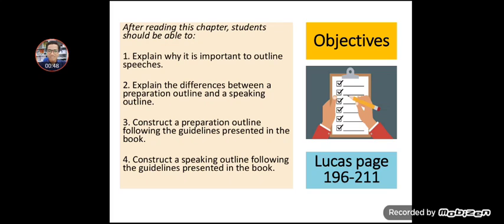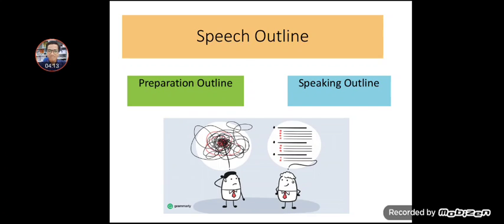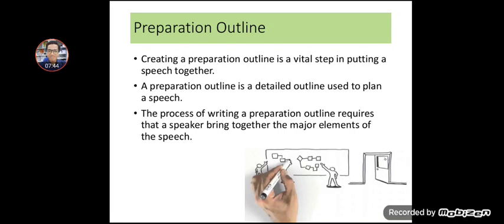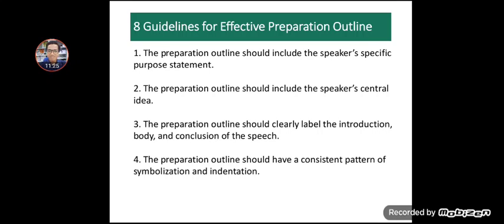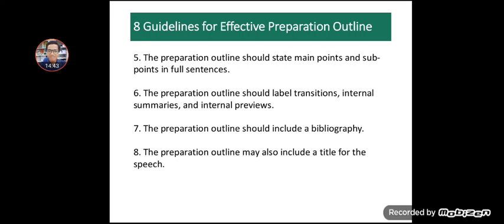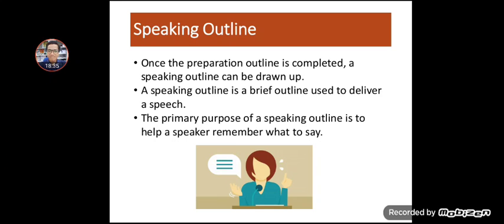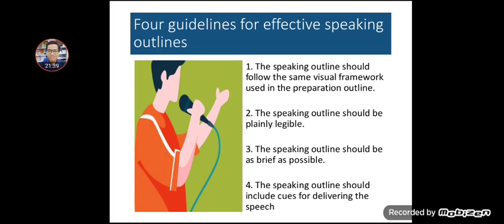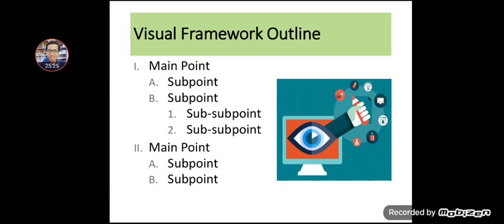Public Speaking AAD3193 : OUTLINING THE SPEECH